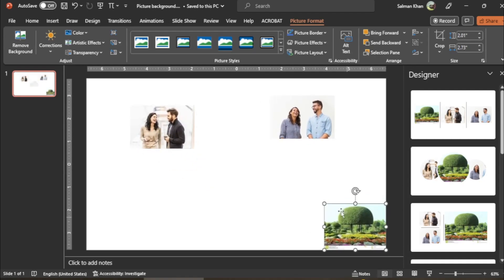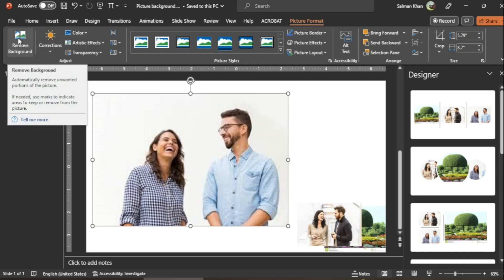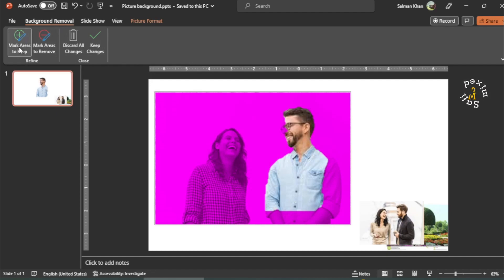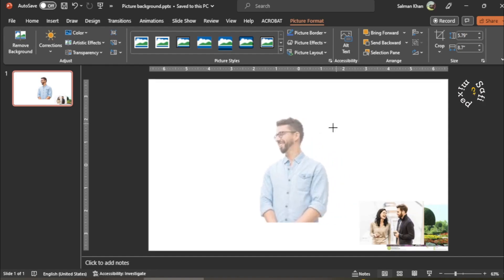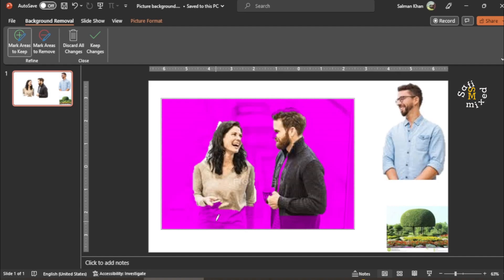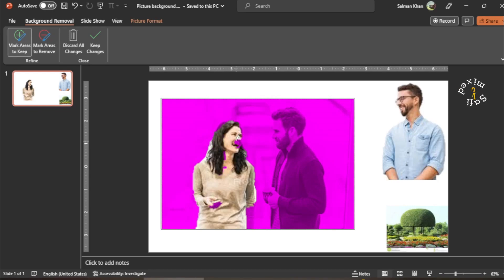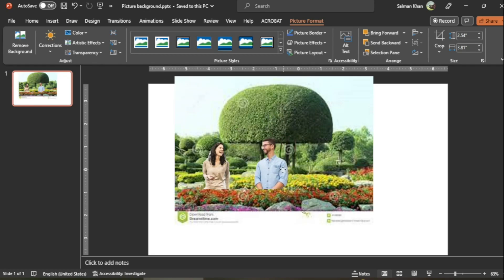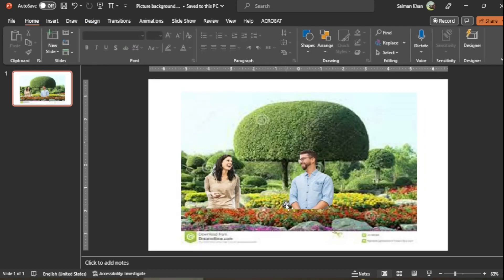Editing photos in PowerPoint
How to edit photos and graphs in PowerPoint?
 Photo editing in PowerPoint,
image editing in powerpoint, image transition, images merging in powerpoint,

PowerPoint tutorial, PowerPoint presentation, equations in PowerPoint, rotations in PowerPoint, powerpoint simulation, plotting in PowerPoint, PowerPoint animations tutorial, drawing in PowerPoint, Shapes in PowerPoint,

PowerPoint backstage view, file tab, access toolbar, Powerpoint morph transition, presentation animation, powerpoint effects, powerpoint for beginners, powerpoint recording video, powerpoint text animation,